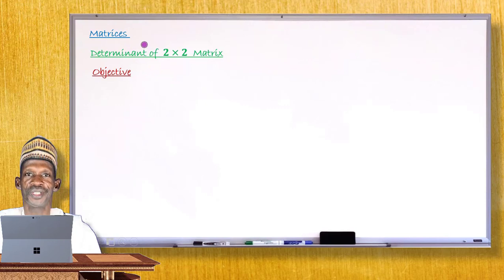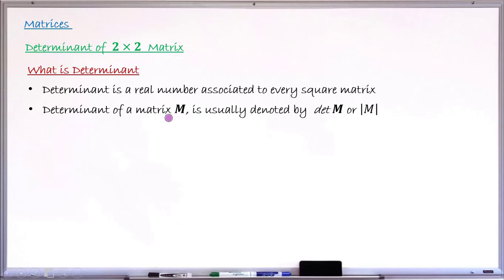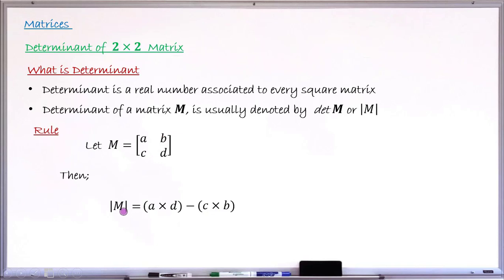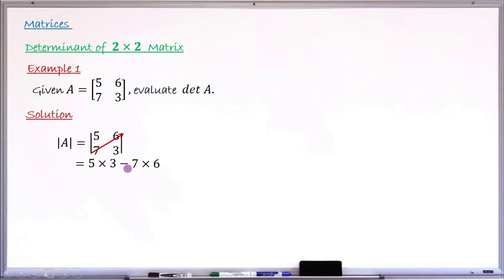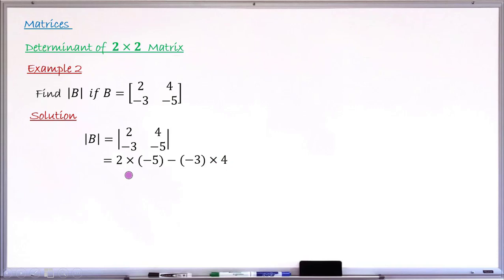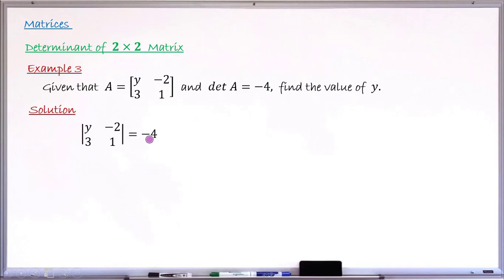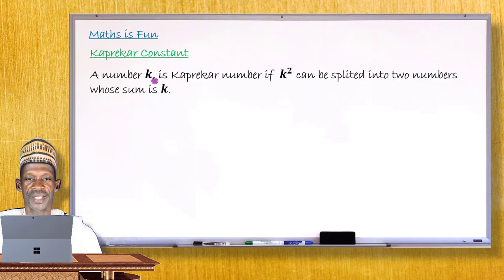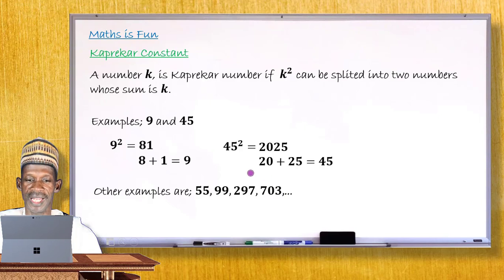How to Find the Determinant of 2 by 2 Matrix | MyEduMarket MathsClass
In this video you learn how to find the determinant of a 2 by 2 matrix